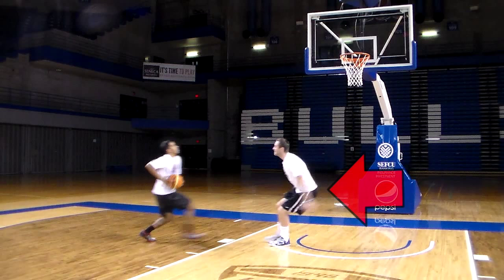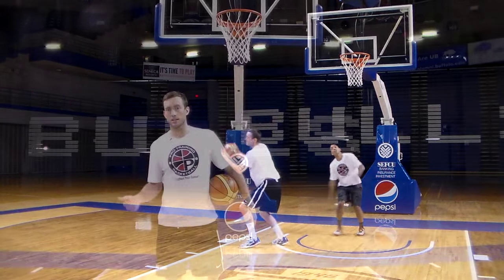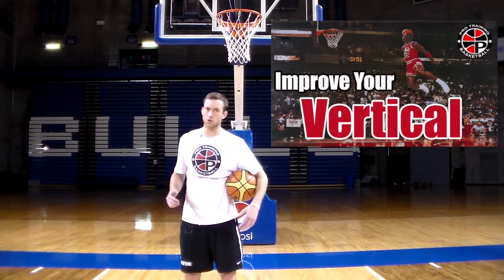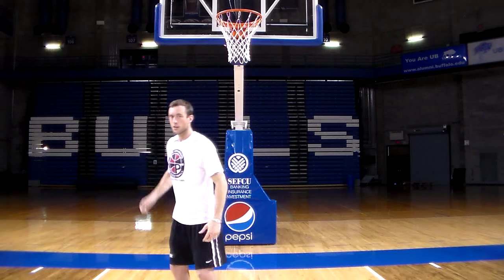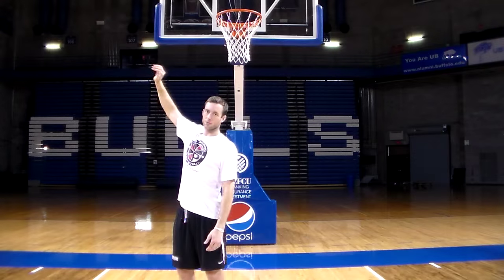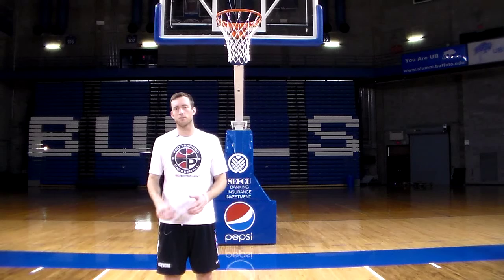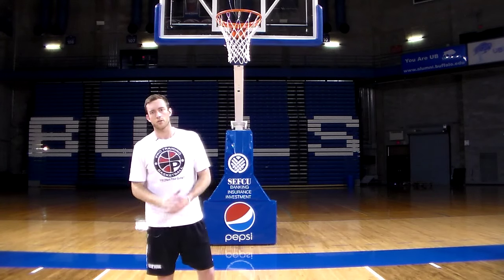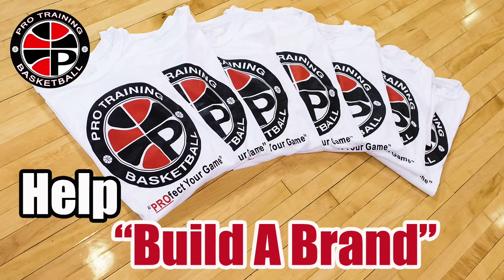How to Block Shots | Become a Better Defender | Pro Training Basketball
In this video I break down the basics on how to block shots the CORRECT way. If you follow these steps you will lower the amount of fouls called on you an improve your shot blocking ability.